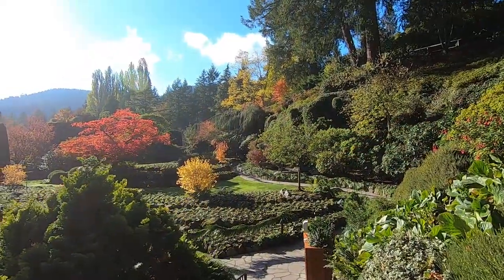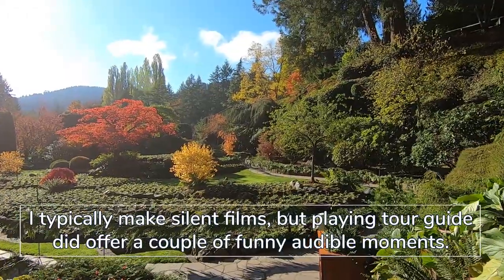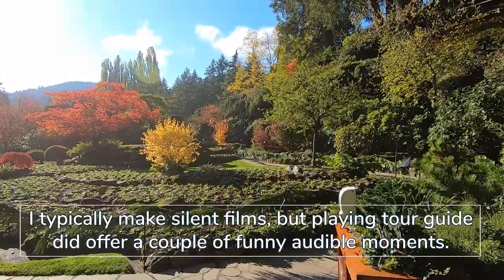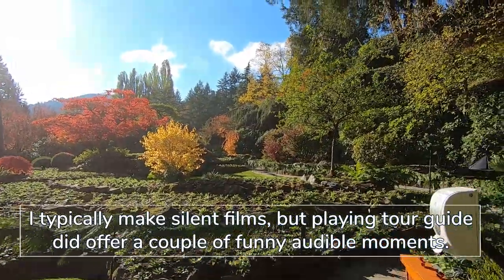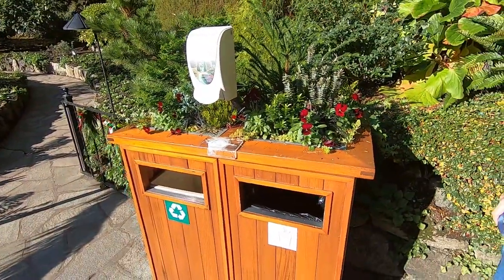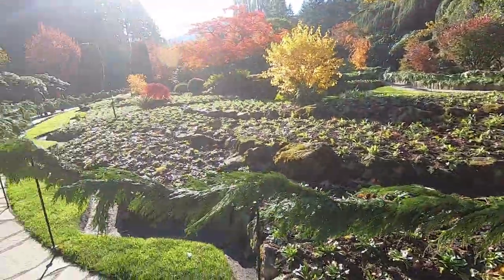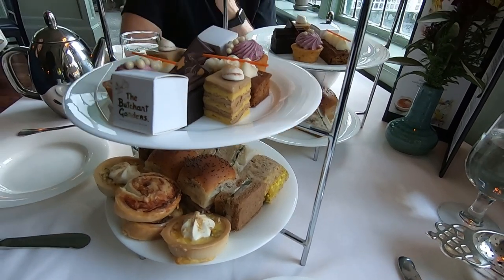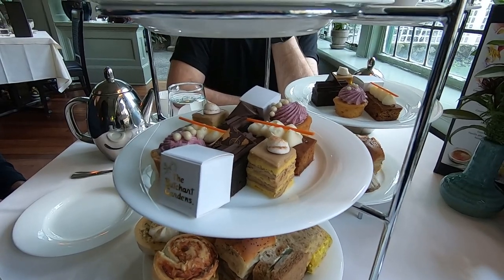Butchart Gardens ~ Fun in the Autumn Sun ~ Salish Sea Stories XXIII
How many Butchart Gardens movies does one YouTube channel need? Well, it turns out that a sunny autumn day inspired me again. With two long-time (i.e., counting in decades, not mere years now!) buddies over from the Mainland for the Remembrance Day long weekend, we hopped the #75 bus from downtown Victoria. I try to get there for the Japanese Garden every autumn, but it's been years since all the variables of weather, weekend, and ornamental tree leaf colouration converged this beautifully.

As the Dining Room out there updates its Afternoon Tea seasonally, I thought you might enjoy seeing what was on offer. While not, technically, part of the Tea Grannies series, I decided to share the tea tower recital and included it in the playlist of their adventures. If you want to see a real Tea Grannies episode filmed there, check out my TG Episode #6

If you would like to check out other seasons in the gardens, when I first started getting serious about this channel, I also was out there a lot, so it became a frequent filming location. For a little summertime rose hunting check out this one . If winter is more your thing, this might intrigue you

There are a few more on my channel, but I will leave it to you to click on the jellyfish and find them. You'll see the new Neptunian Librarian logo today, which makes a very brief appearance in the intro of this Salish Sea Story for the first time ever and then brings things to a close at the end. It took me a while to make that ancient vision a reality, but like the awesome carousel ride, here it is. :-)